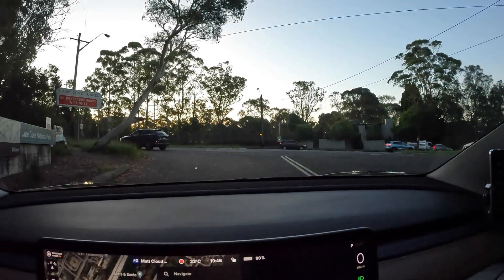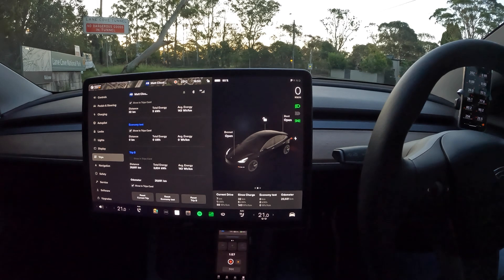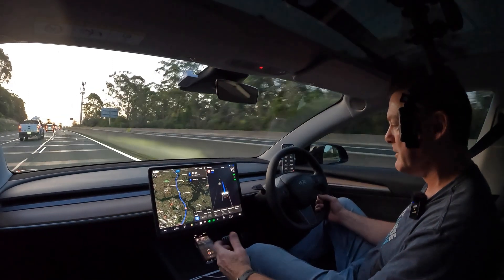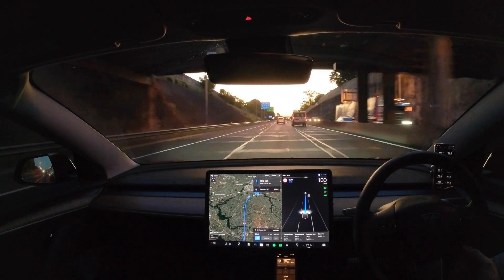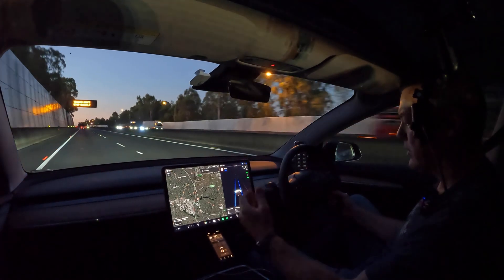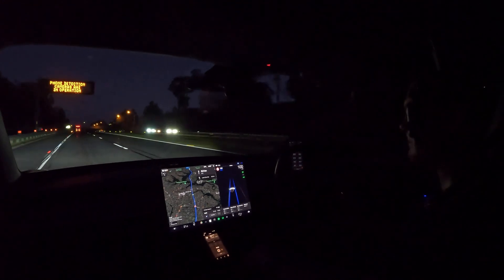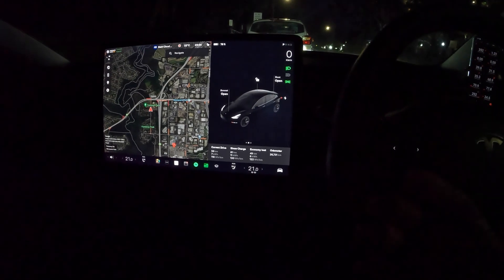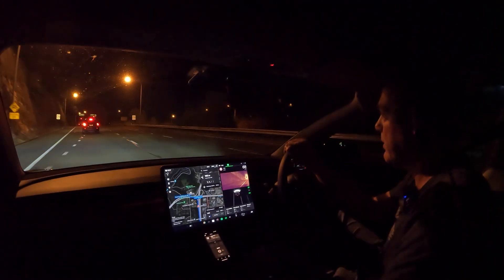Aero and turbine wheel covers economy test. Tesla Model 3 SR+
Hi Guys

I put together this short economy test to show the difference in efficiency between the stock Aero wheel covers and aftermarket Turbine wheel covers. Took a while to get this one done as it’s been hard to find a good night for it that also lined up with me having some free time. I also used this as an opportunity to show how efficient the Michelin E-primacy tyres have been. Navigate on autopilot still hasn’t improved and you will see that in this video too.

This video actually turned out to be a pretty fair test in consistent conditions.

Please comment if you have an questions.

No need for chapters in this one!